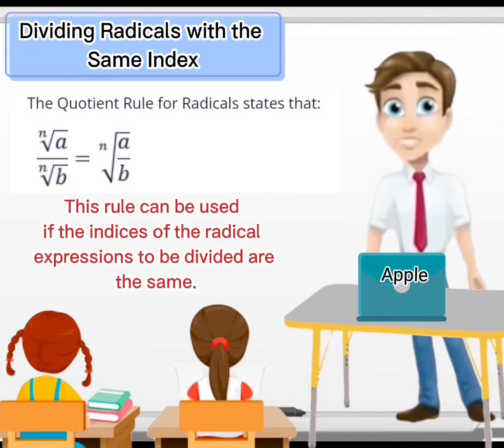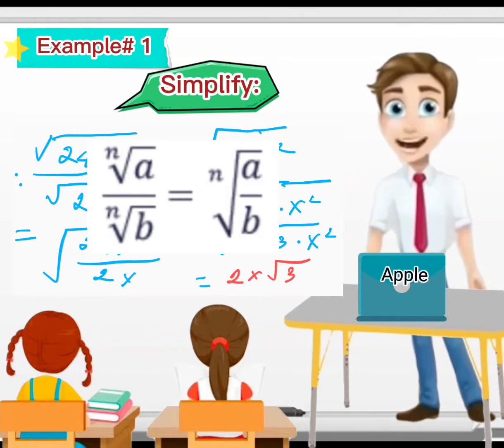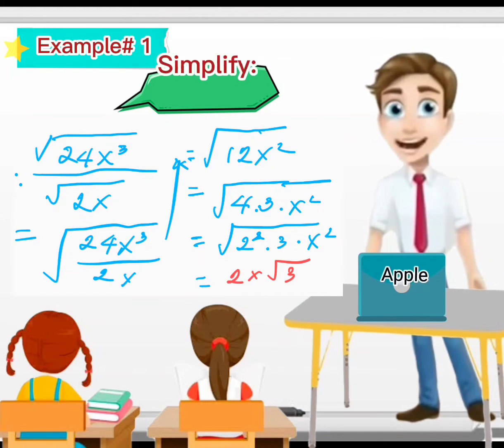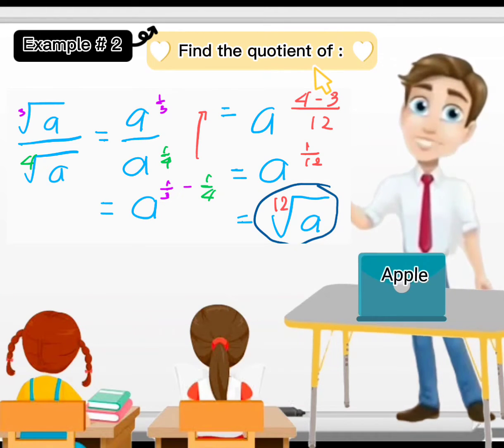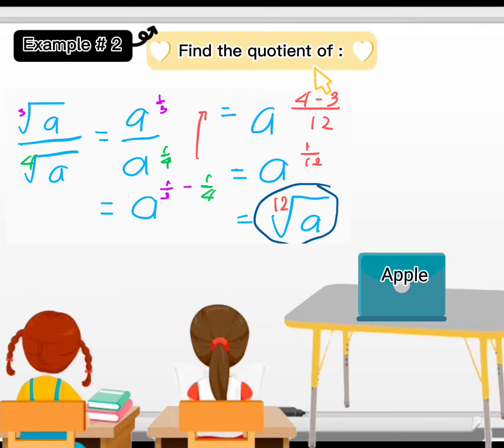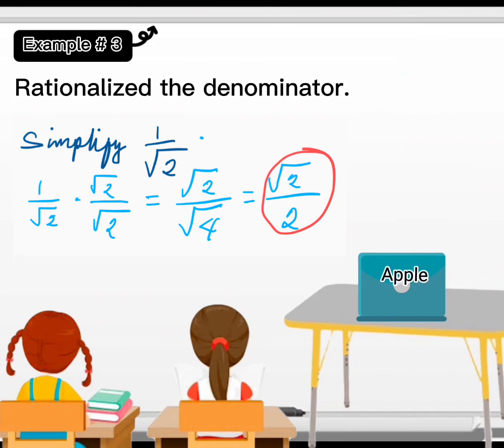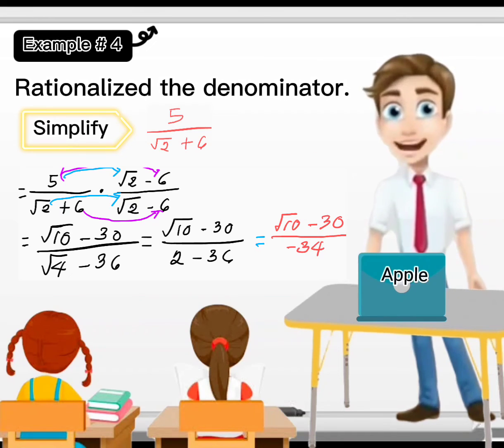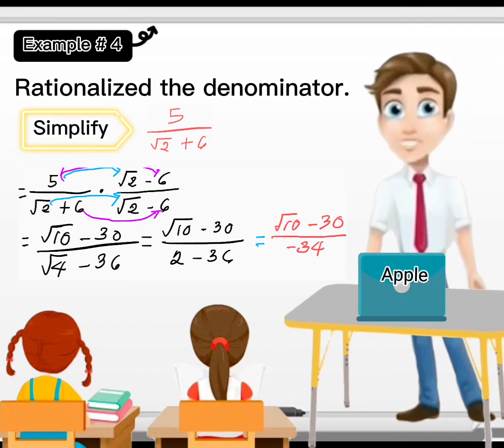Division of Radicals | Absolon TV 2